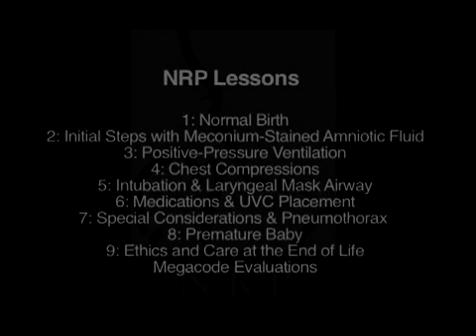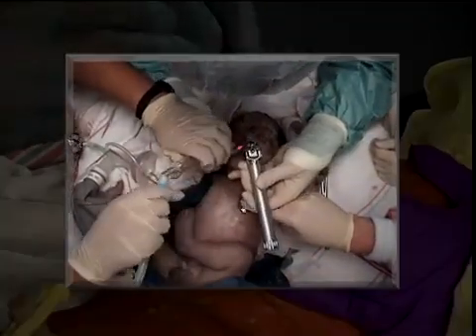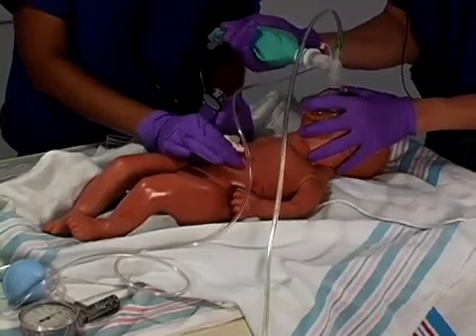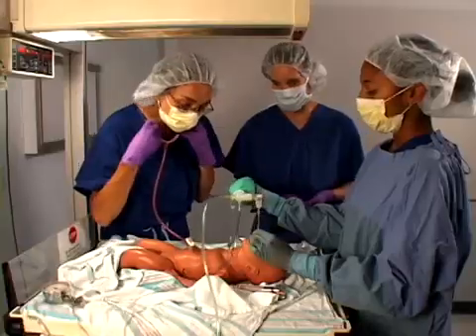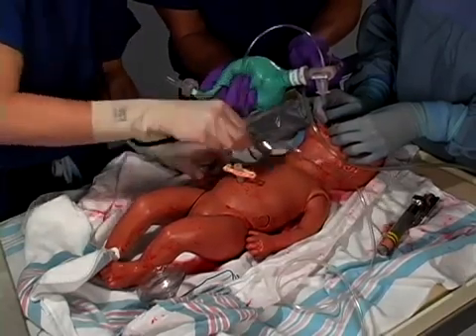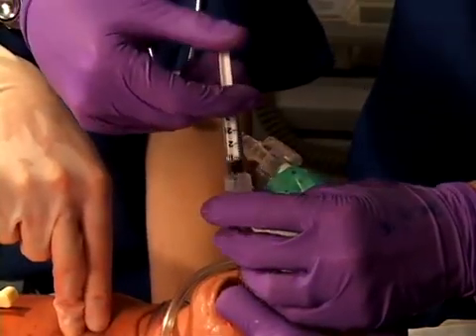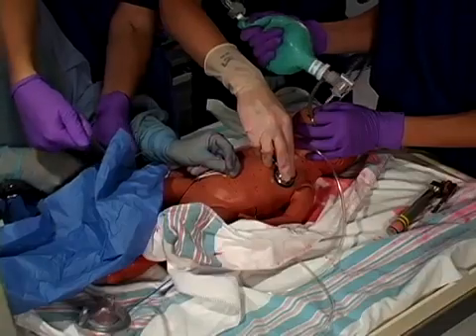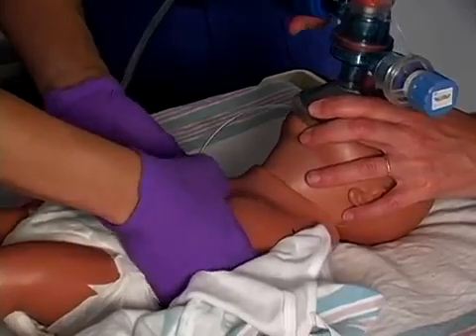Neonatal Resuscitation ( by NEONATOLOGIST )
" برنامج الإنعاش القلبي الرئوي للأطفال حديثي الولادة "